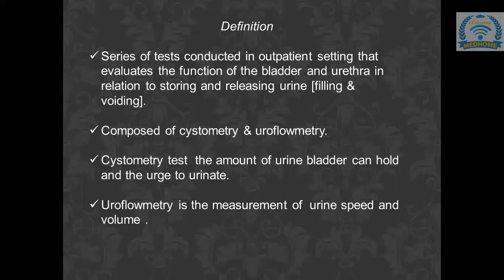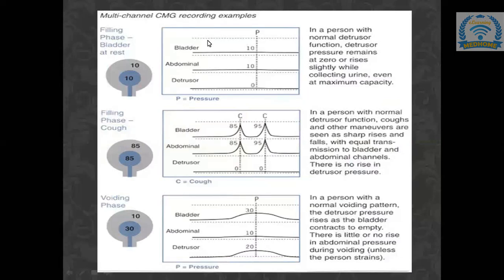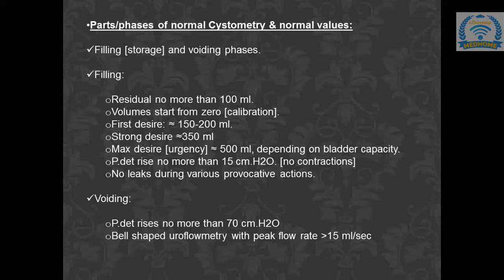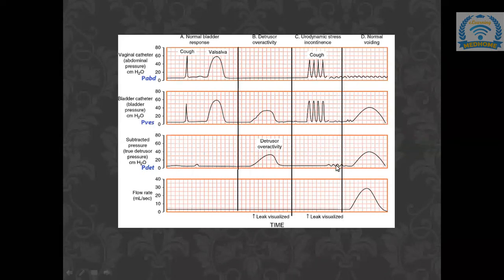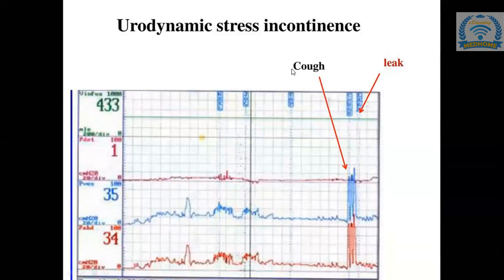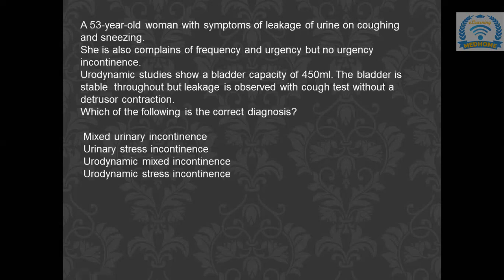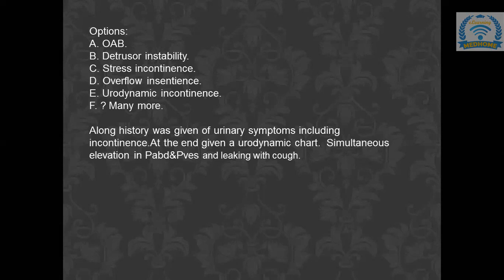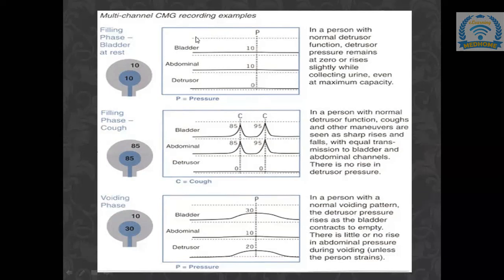MRCOG 2 - Lec 18 || Urodynamics|| Live Session Recording || By MedHome eLearning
Join MedHome eLearning online Free MRCOG workshop
2-3 live classes /week
Duration till july
Module maternal medicine
Mock test
to facilitate mrcog aspirants throughout the World🌍